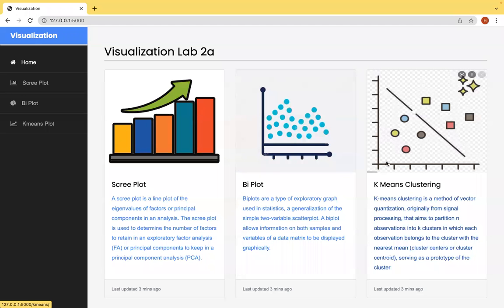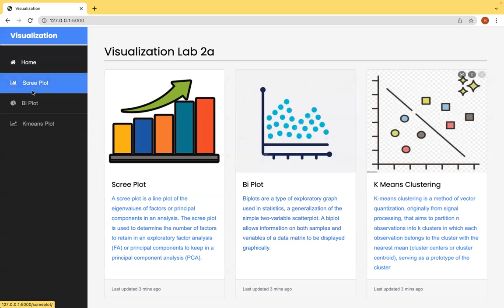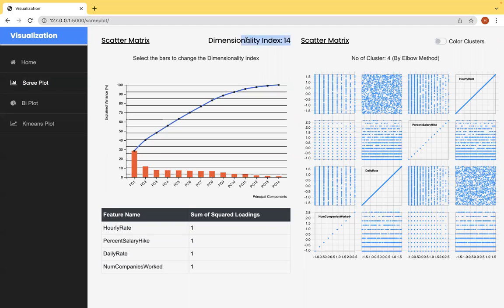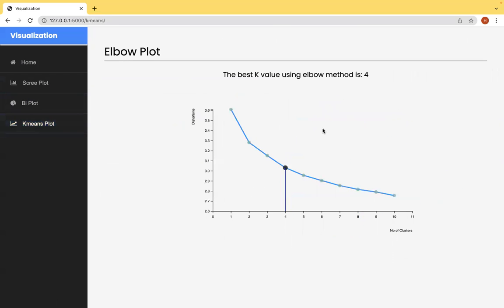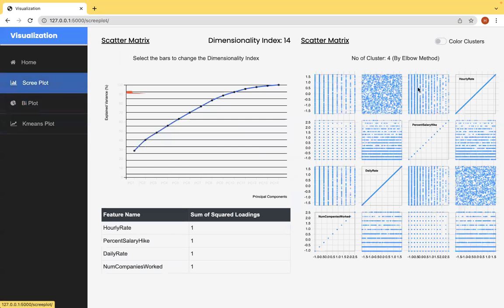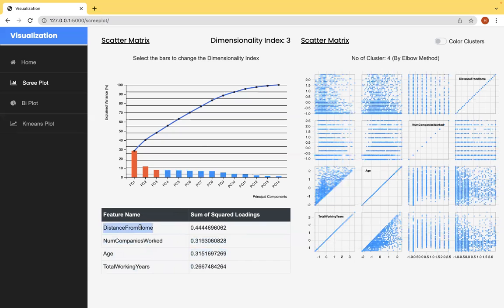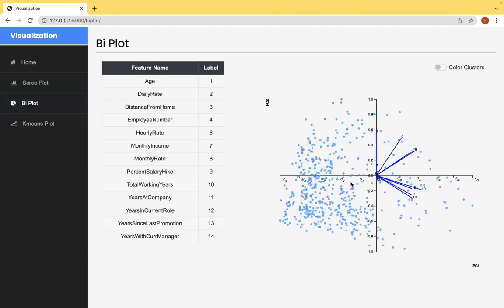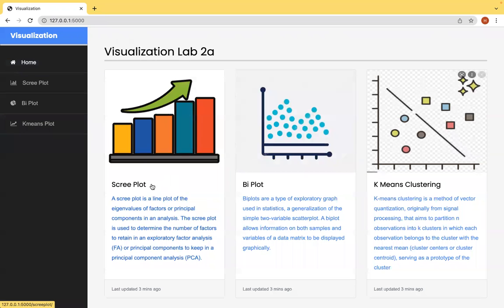CSE 564 - Visualization Lab 2a